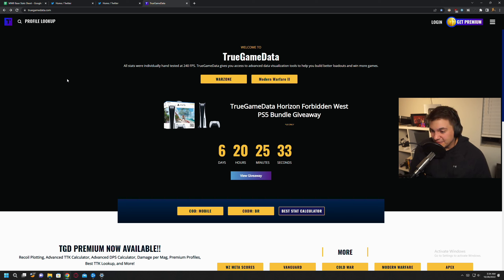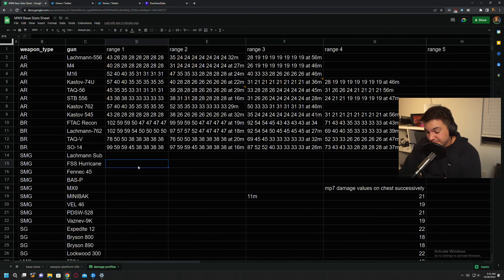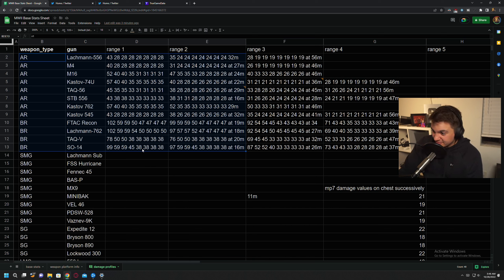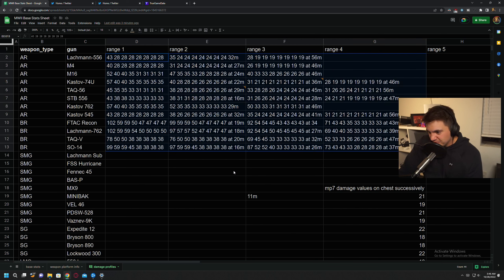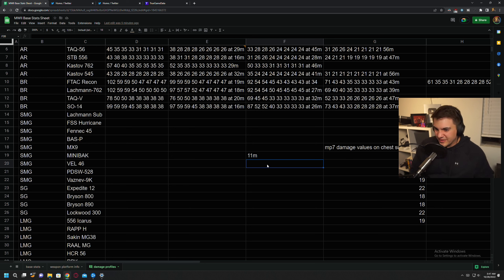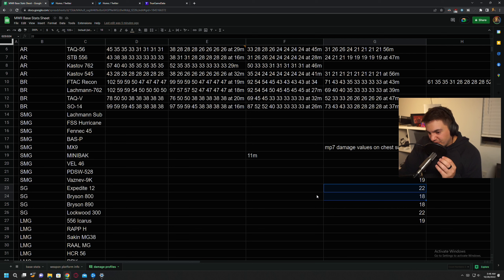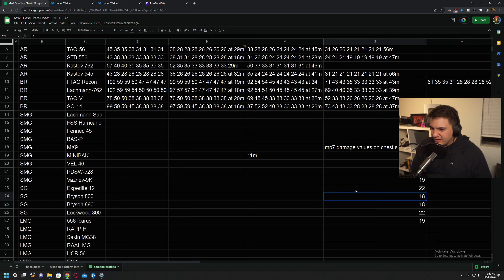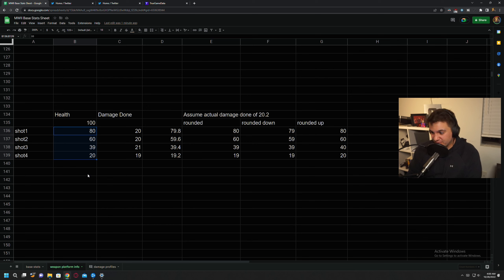MWII Has Decimal Damage Values?? The numbers Mason... What do they MEAN???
Intro music and background music from Dragon Ball Lofi by Rifti Beats.  Check him out here on YouTube, I'm obsessed with his stuff.

All my thumbnails are made by the legend himself, FPSKrieger!

SEO Stuff

S5 Warzone Reloaded Mid Season Update Mid-Season Season 5

Call Of Duty Warzone Caldera Rebirth Resurgence Island Pacific
Modern Warfare
warzone 2
modern warfare 2
warzone ii
modern warfare ii
Gunsmith 2.0
Gunsmith

The FINAL Warzone Close Range Meta!  A new all round king?? Best Loadouts and Recommended Builds
SMG meta